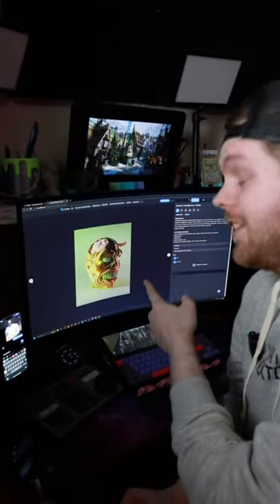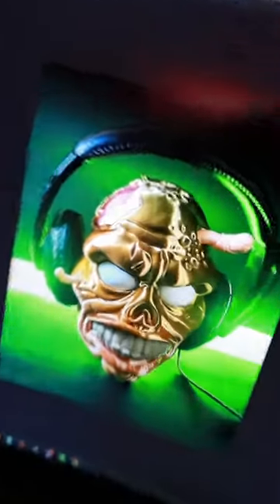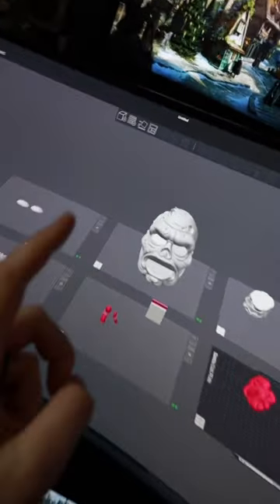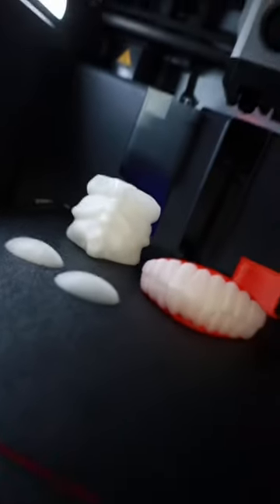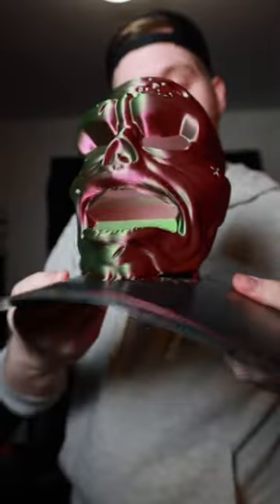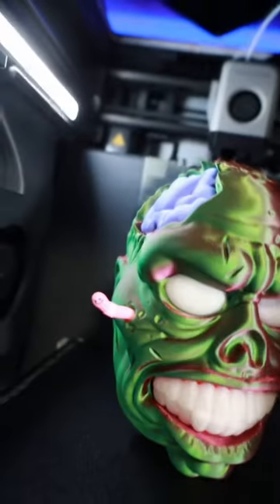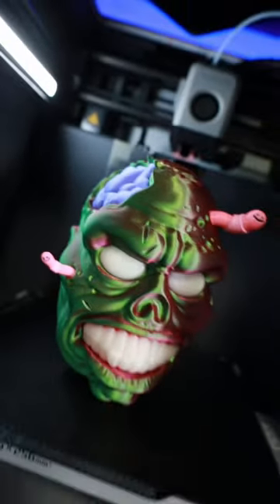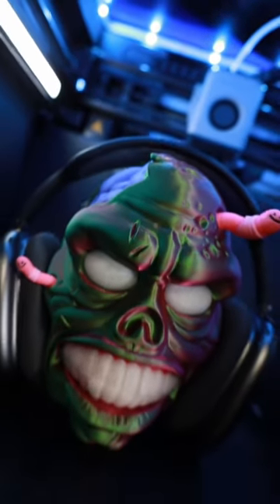Zombie Headphone Holder 🧟‍♂️🎧 Model